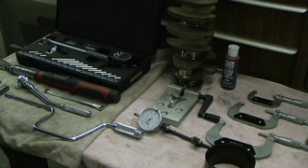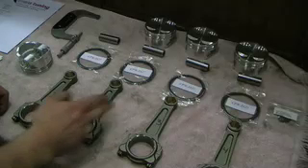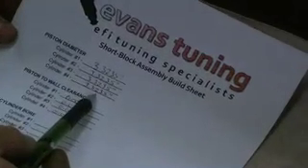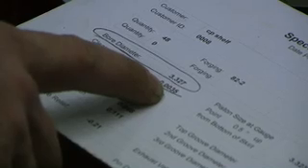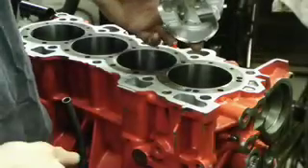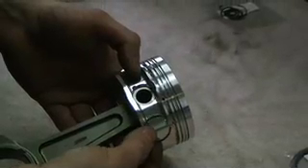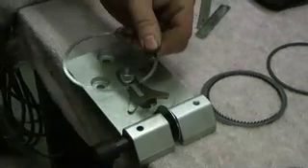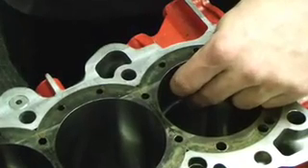Evans Tuning GSR Engine Build Tech Article - Part 1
Evans Tuning shows you how to build a B-Series Honda engine.

Need an engine built?